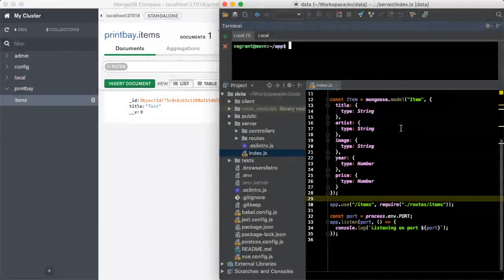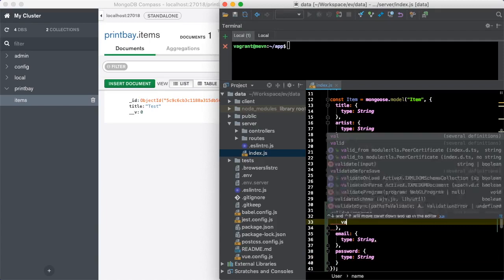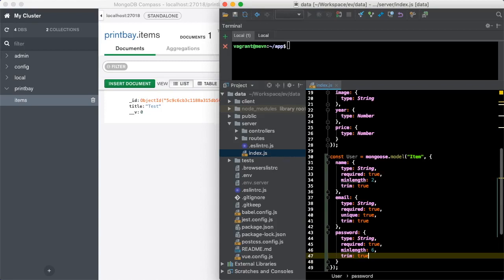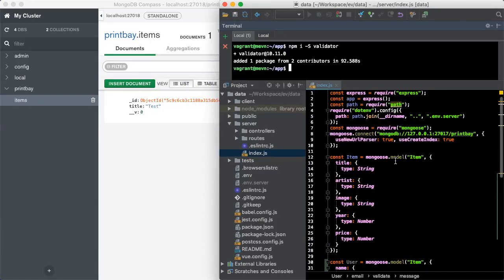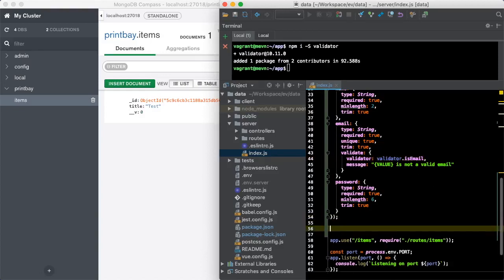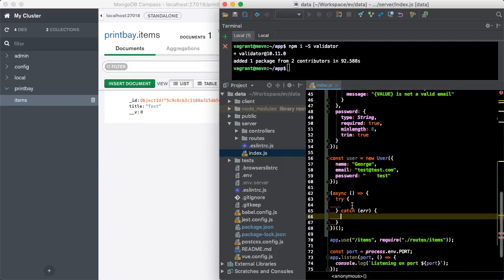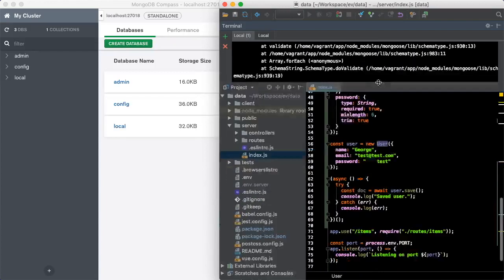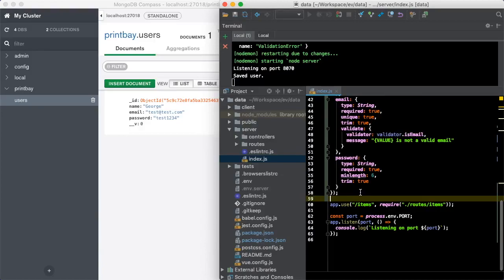20 Adding model validation